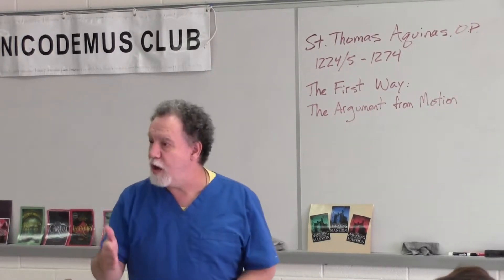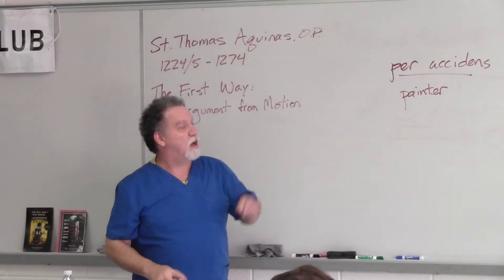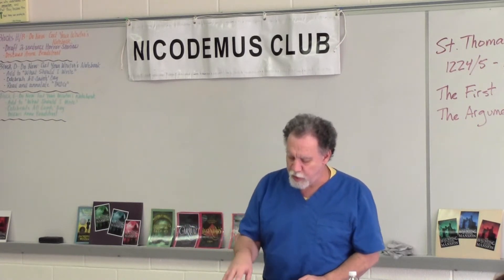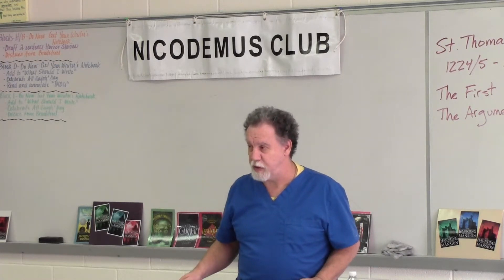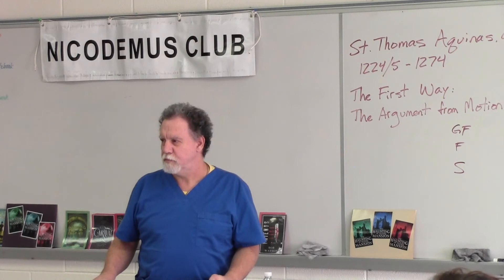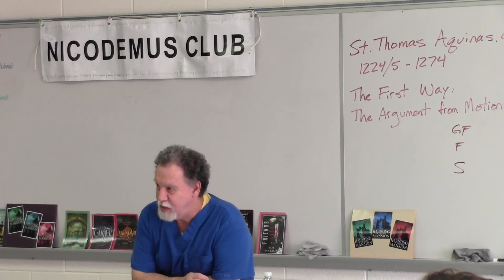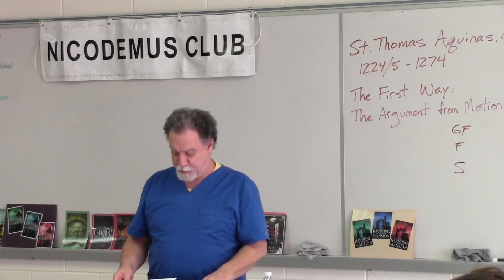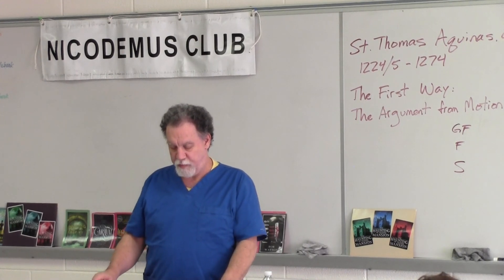St. Thomas Aquinas, First Proof, Part 2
Bob Hunt describes St. Thomas Aquinas’ first argument, or proof, on the existence of God.  In this proof, Aquinas distinguishes between potential and actual motion. A thing at rest is mere potential; it requires an outside force to induce actual motion.  Thus things in motion depend upon a mover, and without a mover, there would be no motion at all. From there, Aquinas argues to a first mover, which he understands to be God.